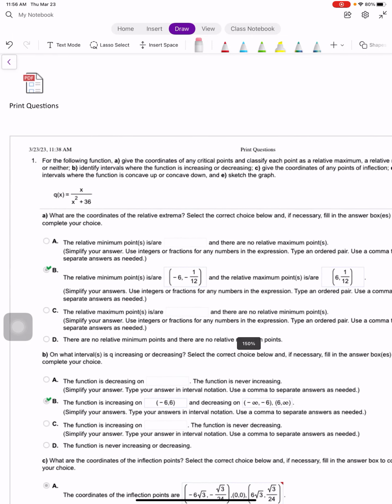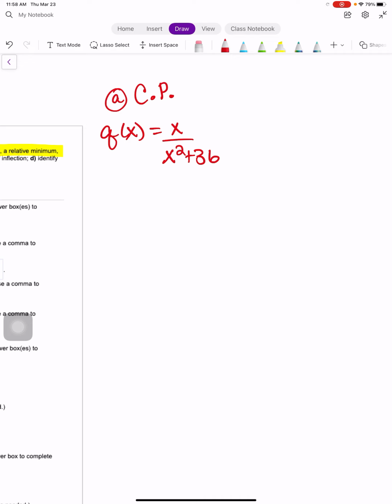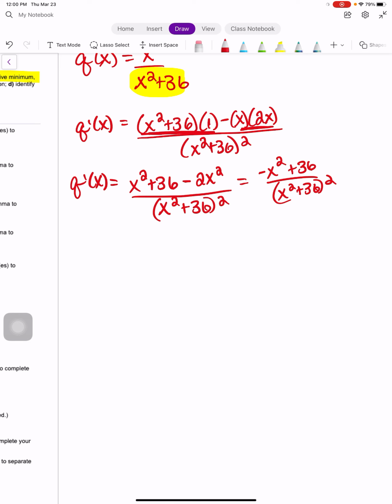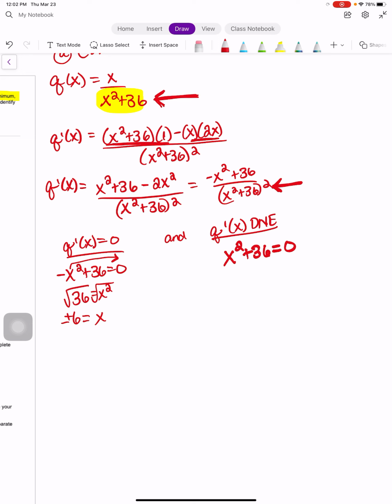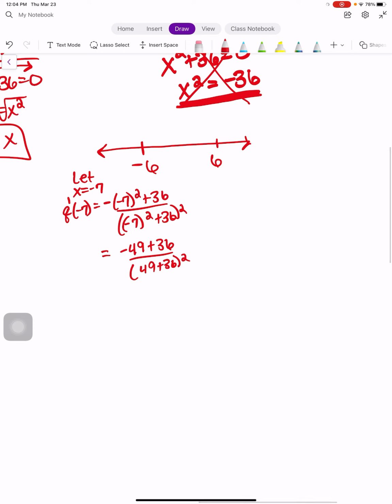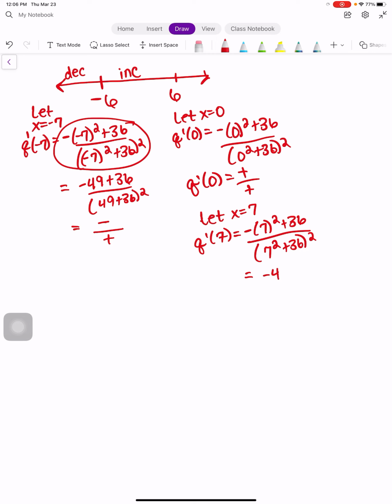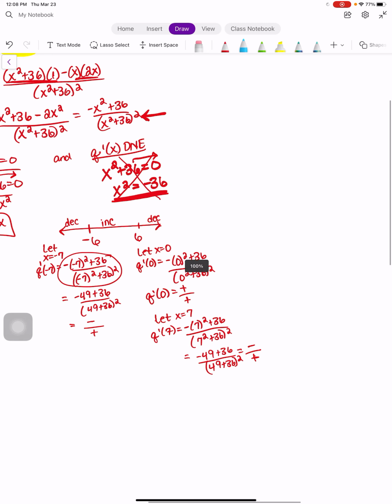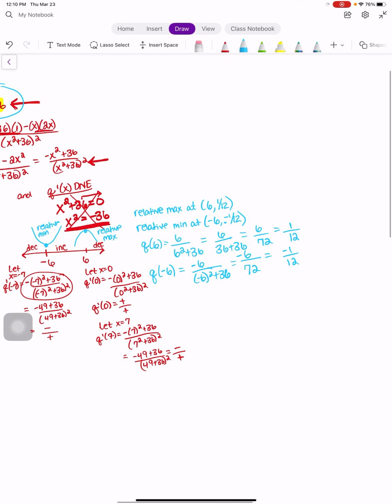Section 3 2 Part a